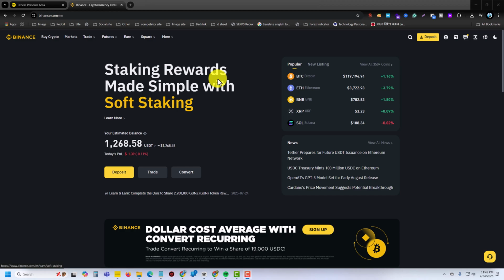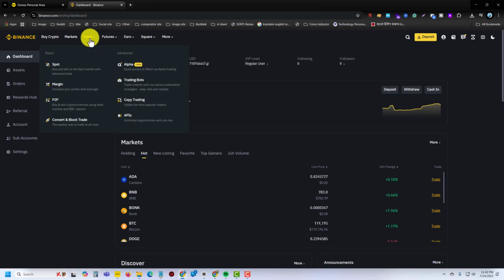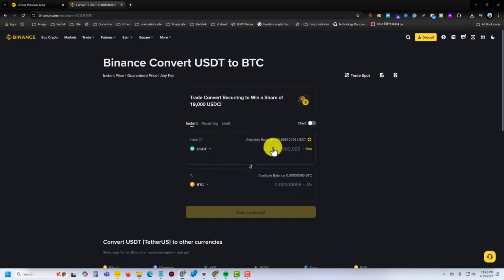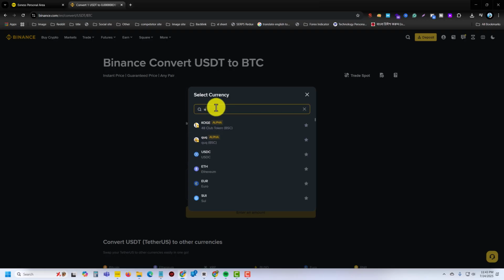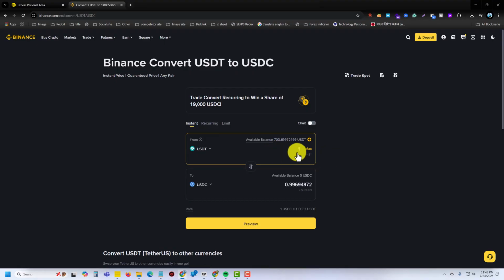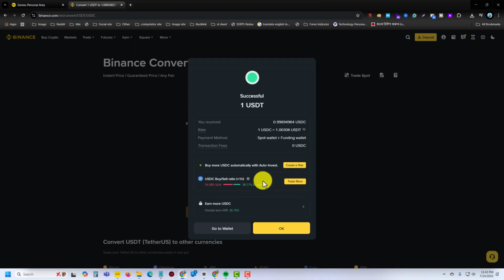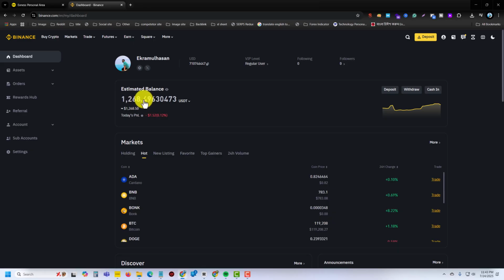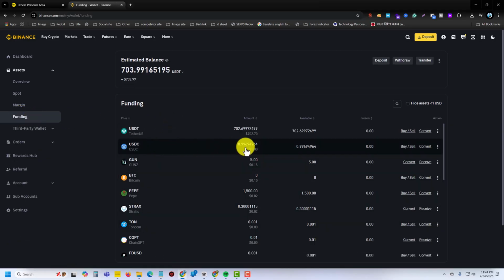How to Convert USDT to USDC on Binance?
Learn how to convert USDT to USDC on Binance in just a few simple steps. Watch this tutorial to easily swap your cryptocurrency from one stablecoin to another on the Binance platform!